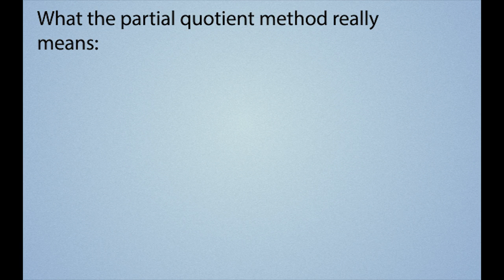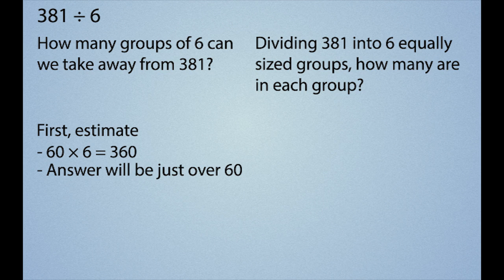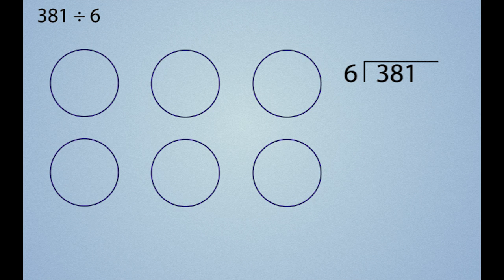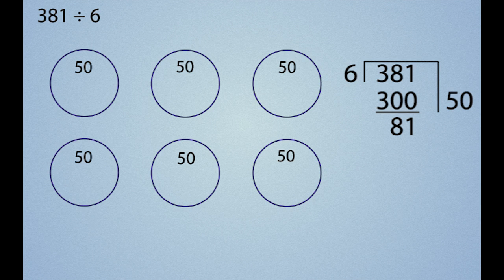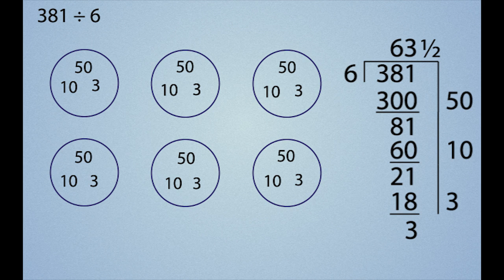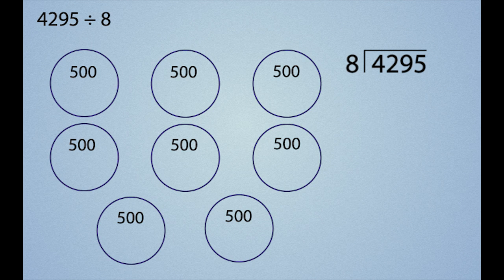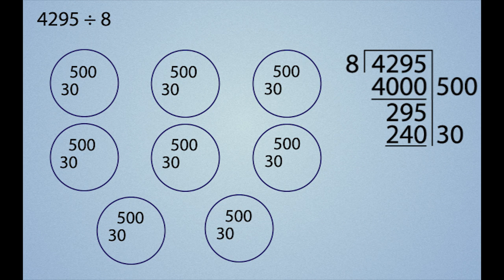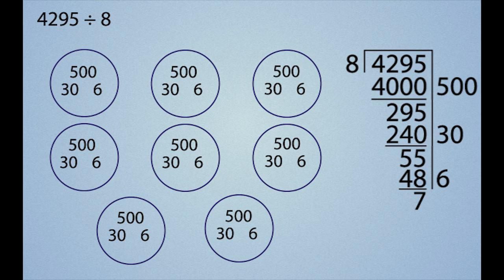Long Division A Different Way (Partial Quotient Method)